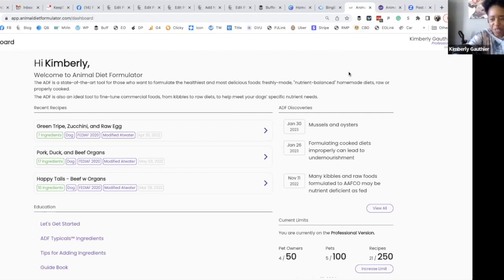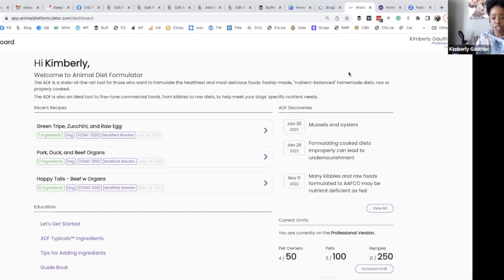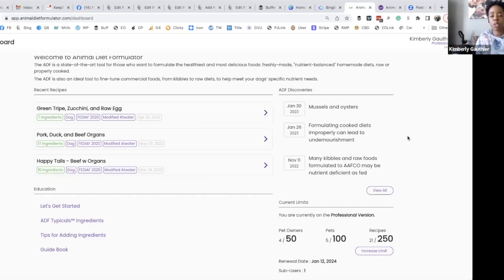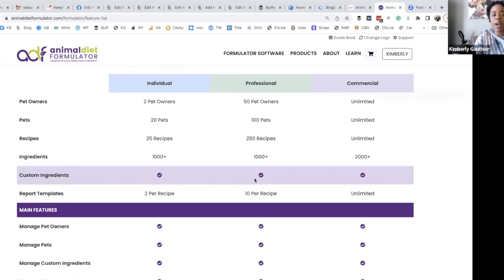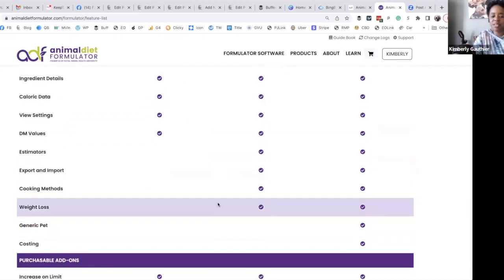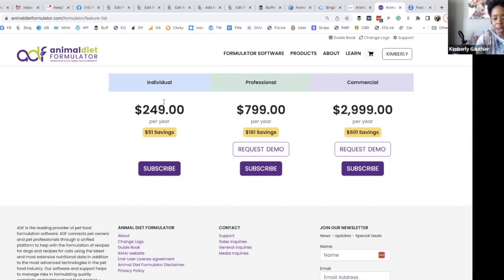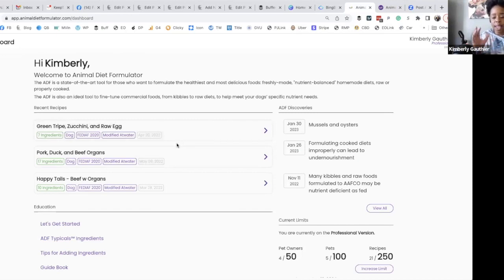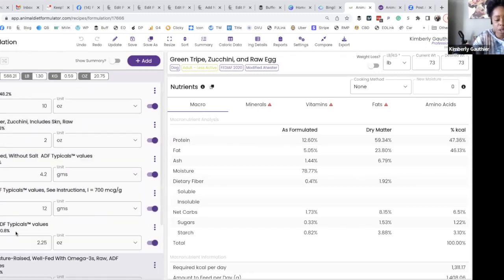Review of 2023 Changes to Animal Diet Formulator Software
CHAPTERS
00:00 Introduction
00:57 Animal Diet Formulator Account Levels
03:11 Comparing ADF Levels (New)
06:51 ADF Pricing by Level (New)
08:38 ADF Dashboard (New)
09:33 ADF Recipe Example
11:36 Conclusion